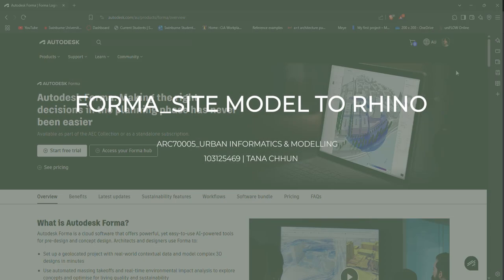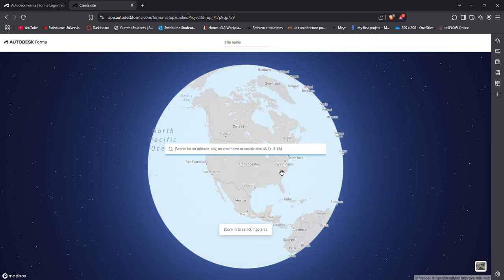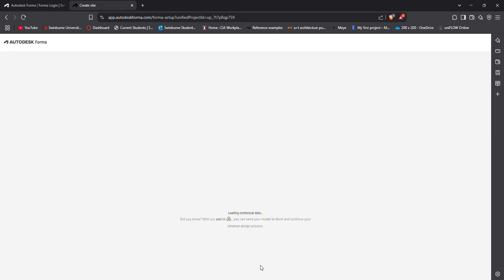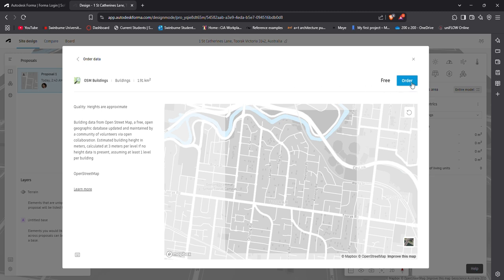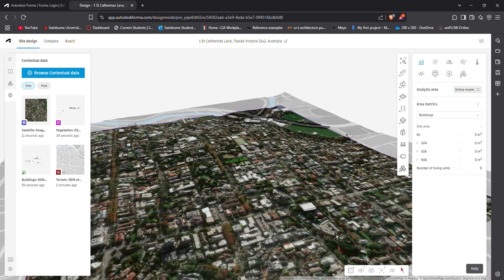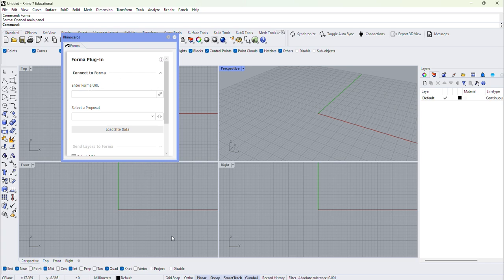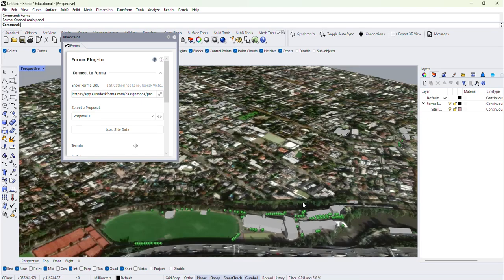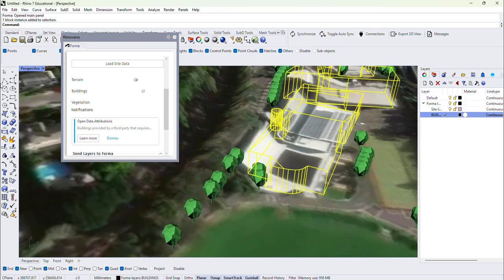02 FORMA_SITE MODEL TO RHINO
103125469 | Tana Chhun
Tutorial Video Series 02. A introduction to forma and how to make a site and export it to Rhino for your Architectural project.